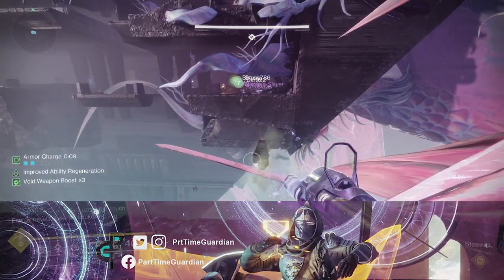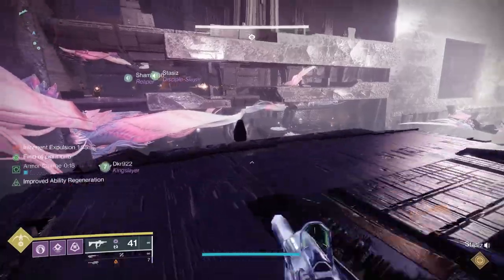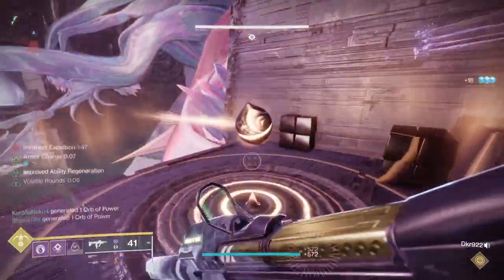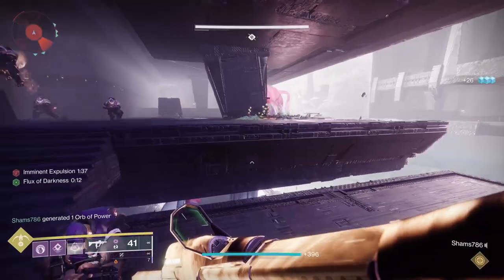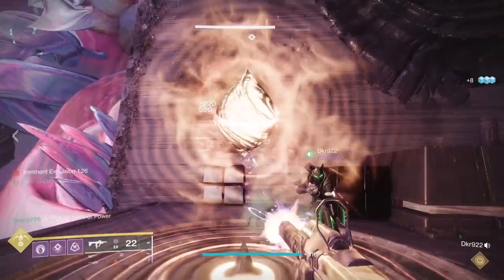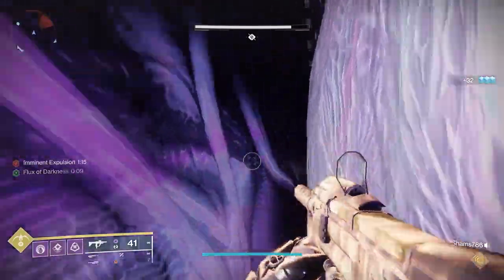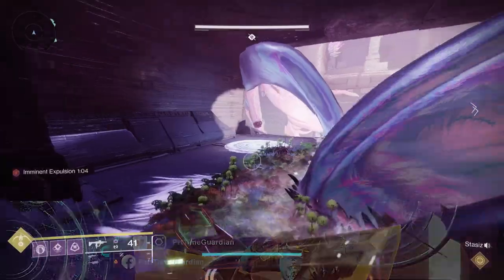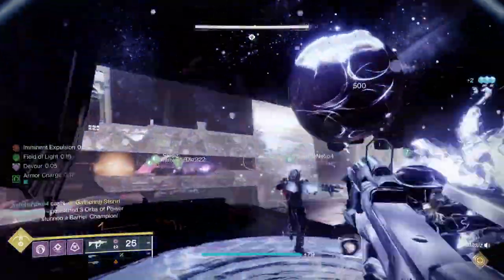Easy Crossfire Challenge. Root of Nightmares Scission Raid Challenge!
Easily finish the Crossfire Challenge from the Scission encounter in the Root of Nightmares raid.

Scission Guide below...